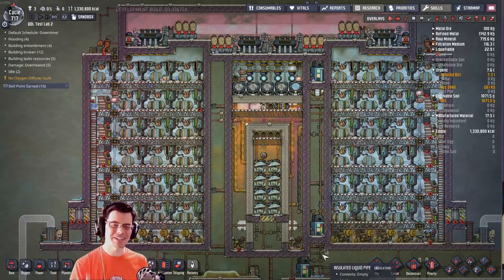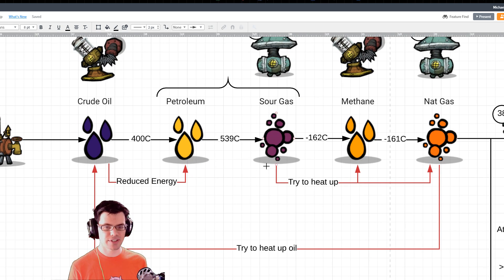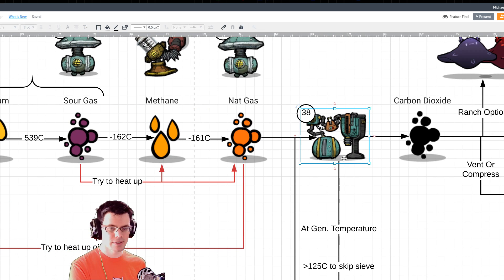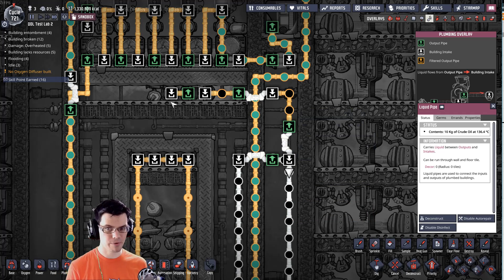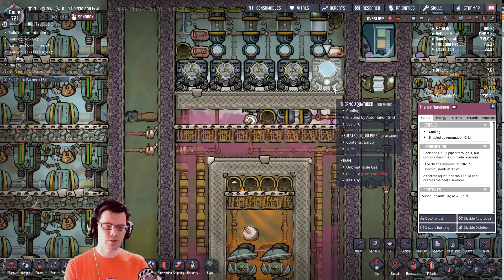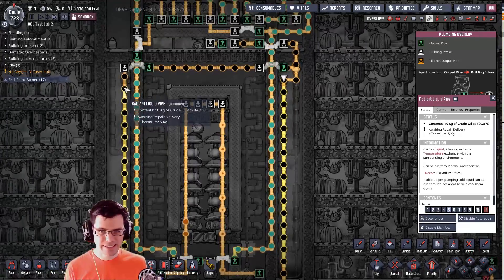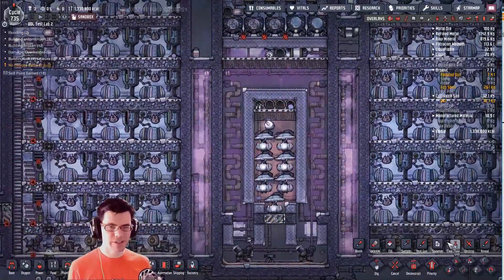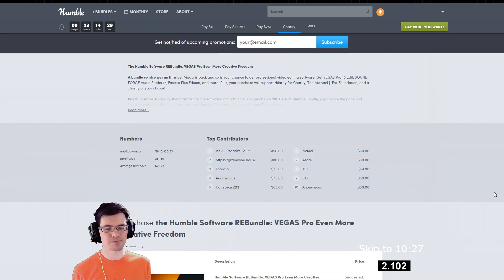Efficient Energy with Pre-Cooling! - Oxygen Not Included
Pre-cooling and Pre-heating can have a huge effect on your systems in Oxygen Not Included. Today we are going to use my Sour gas boiler infinite energy power plant to demonstrate just how effective energy conservation can be. This episode builds on my previous 5 Free Energy Oxygen Not Included Experiments.